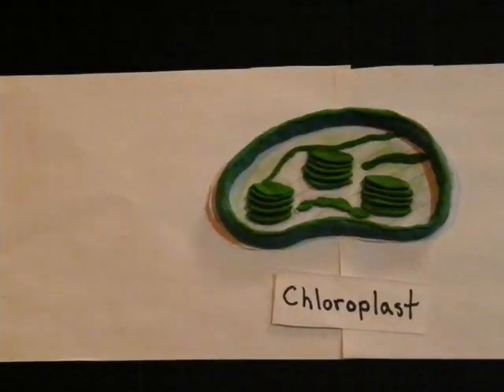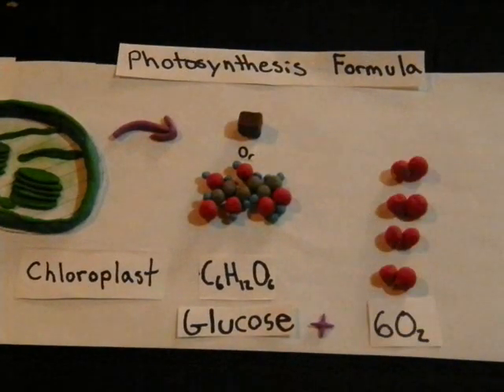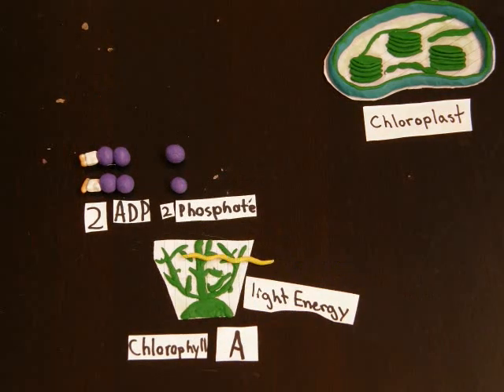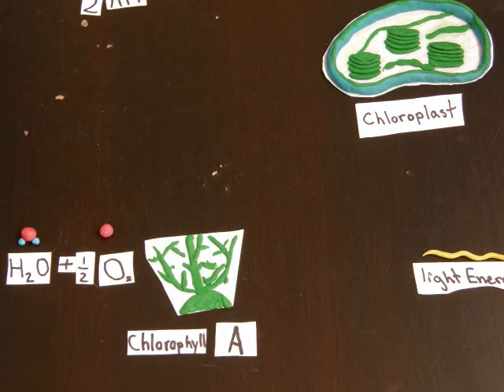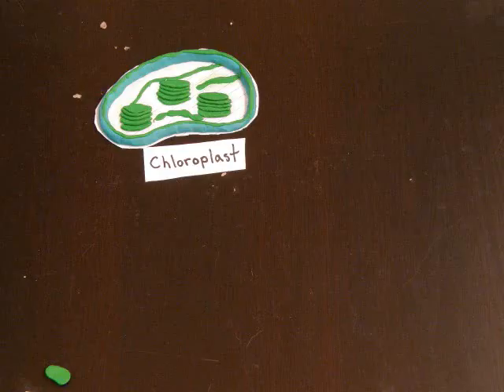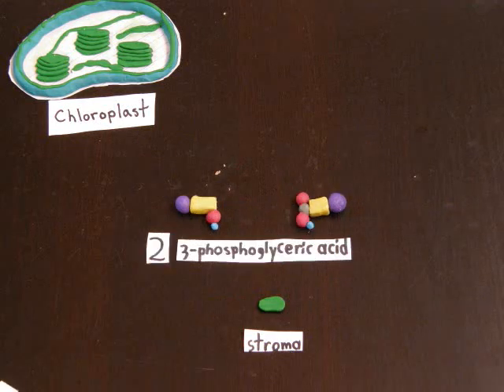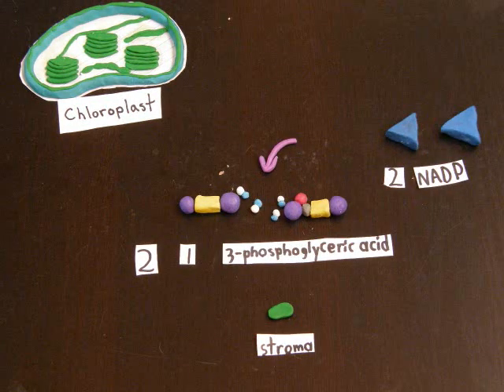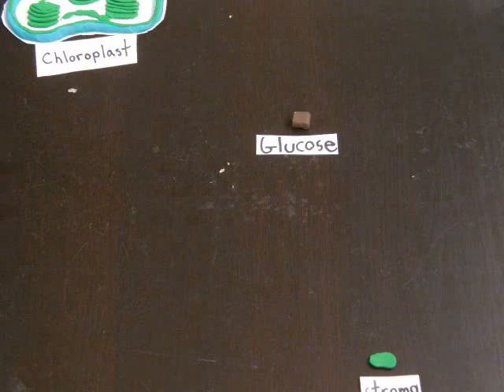Photosynthesis Project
For Bio 20
When the sunlight hits photosystem 1 it then continues to photosystem 2